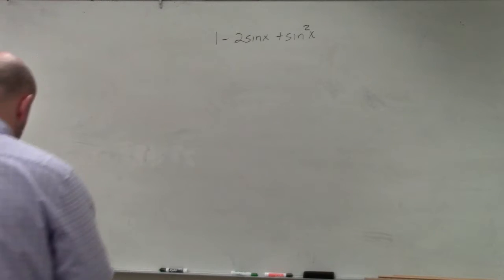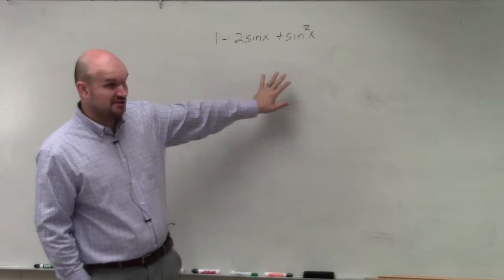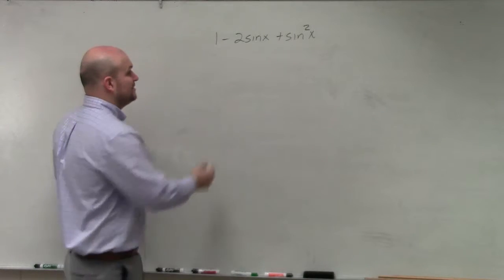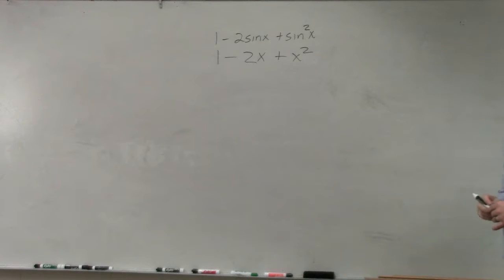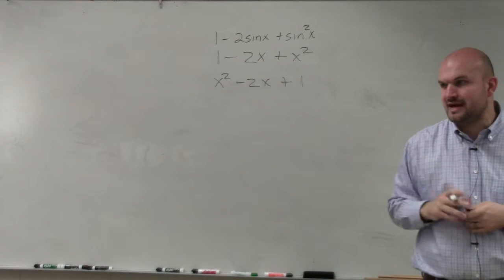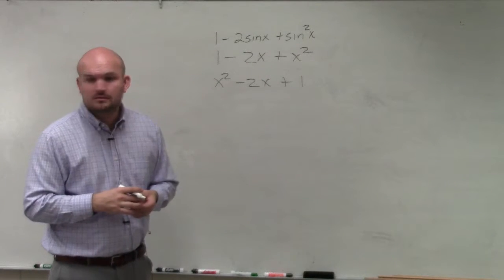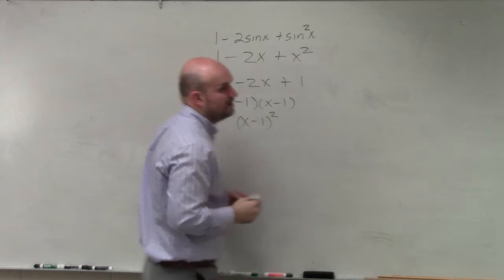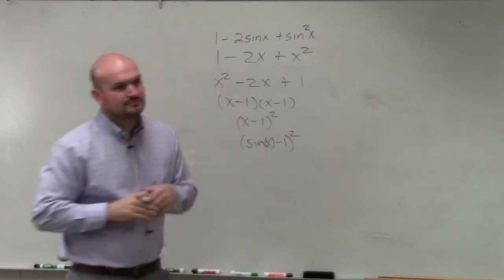How to factor a trigonometric expression